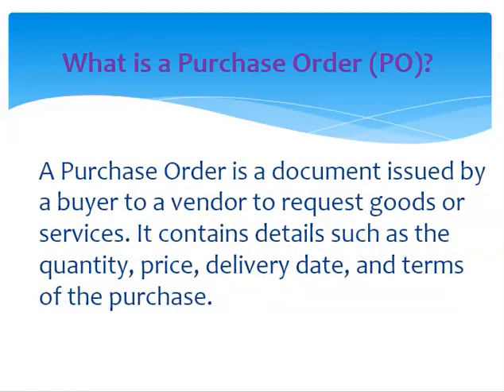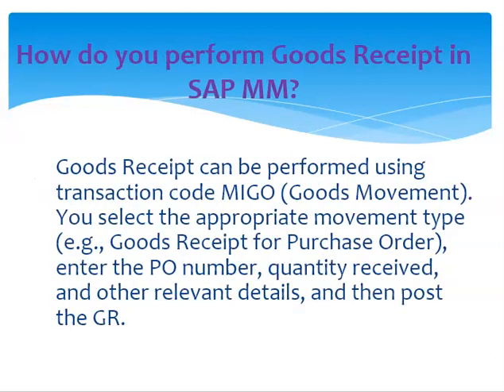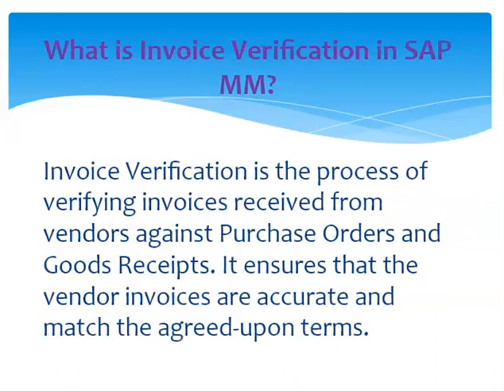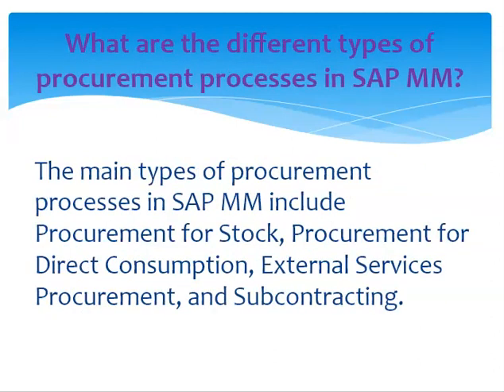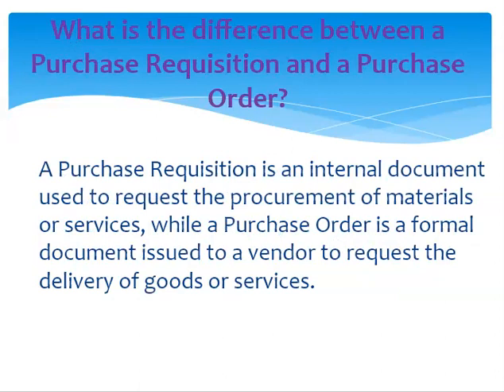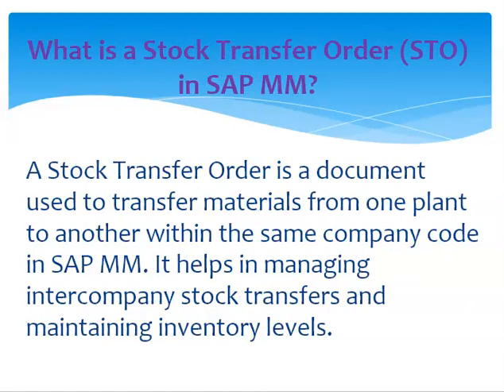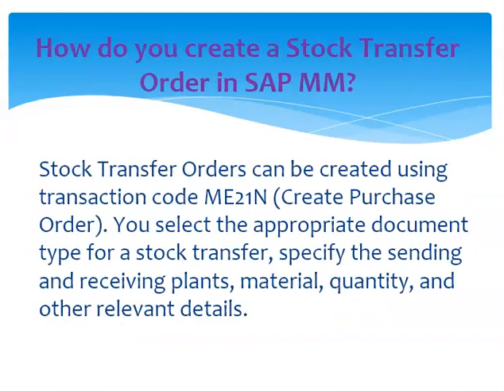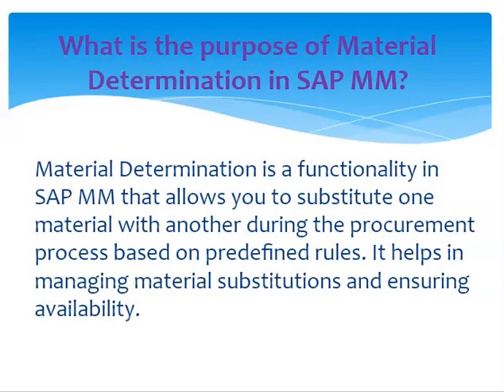SAP S4HANA Logistics MM Interview Question Answers